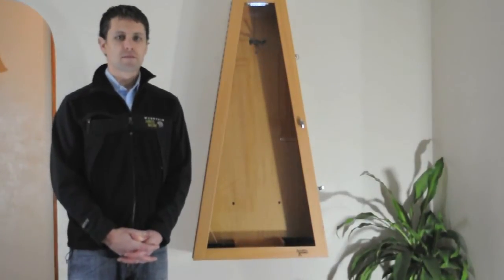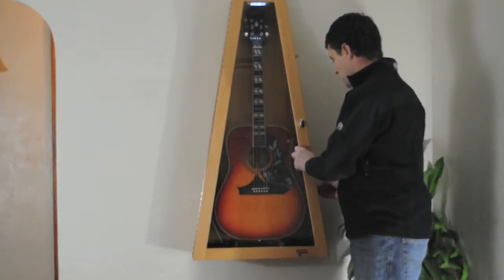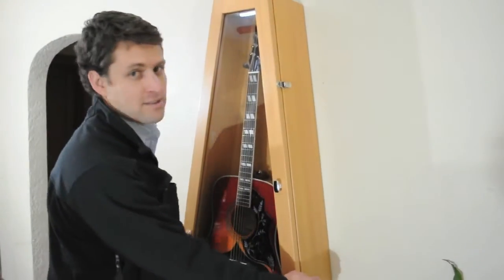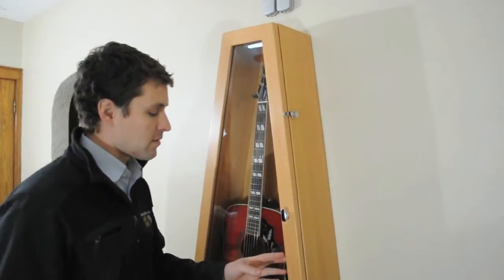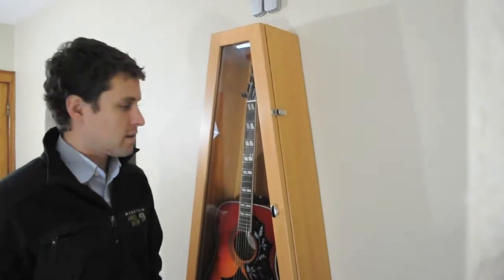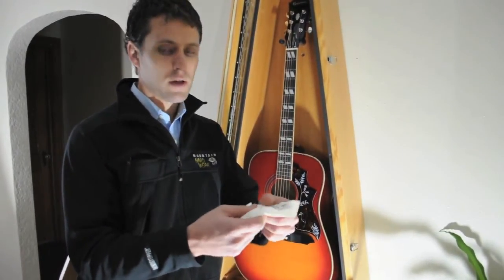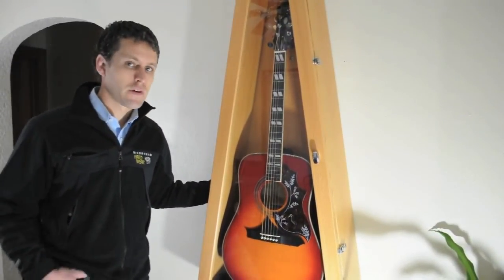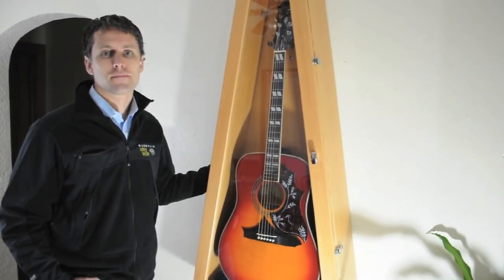Acoustic Remedy Cases ClimaStand Informational Video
This video is a brief run down showing how the ClimaStand functions.